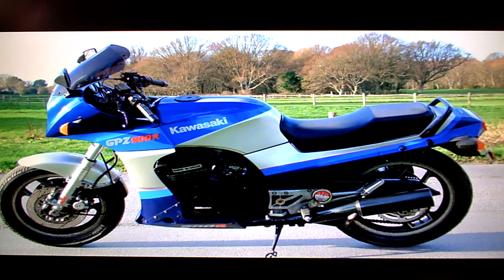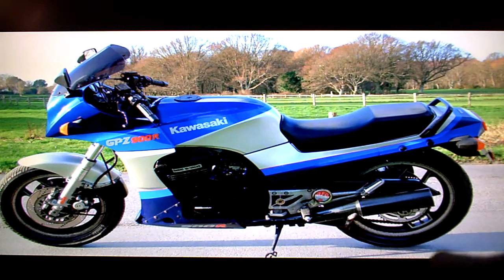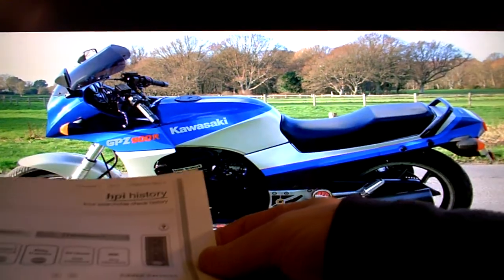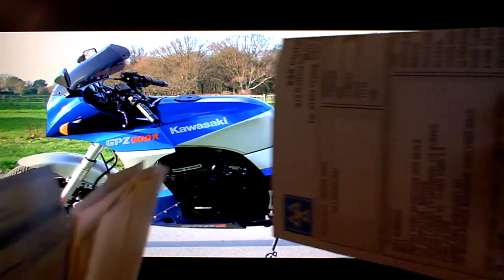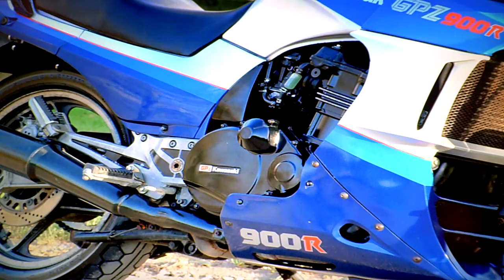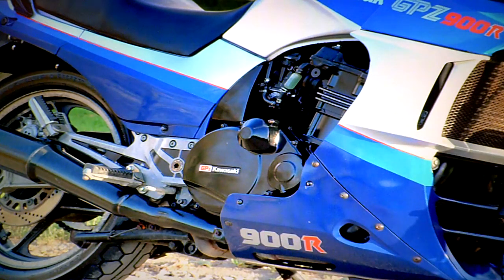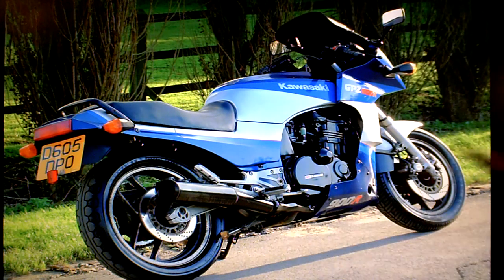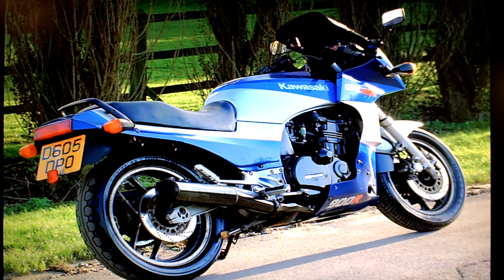Kawasaki GPZ900R 14K £1 Start-Good Clean Example:)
This is an all round good bike with no serious work to be done. It is a UK model that has been sitting around unused for a while, and the machine must now be sold, so the bike is entered in to this auction for a quick disposal.

The videos give more detail on points relating to the paperwork, 2 missing screws, an exhaust clamp & the rear brake.